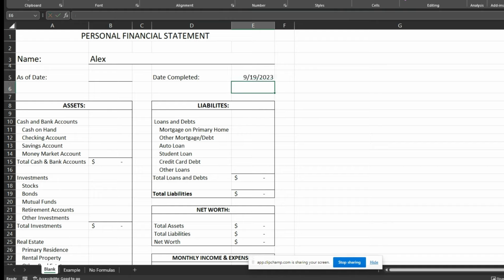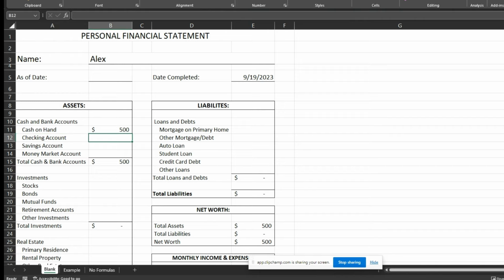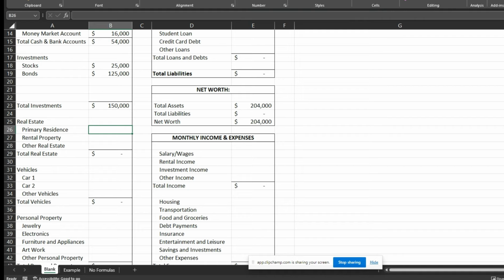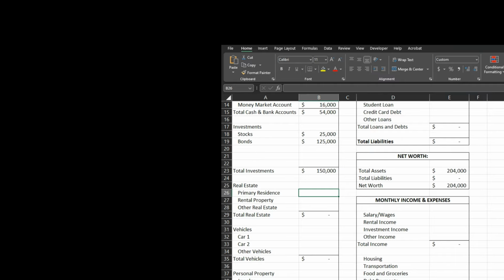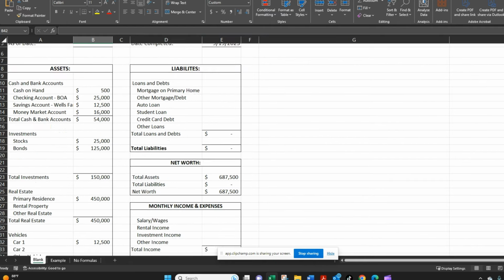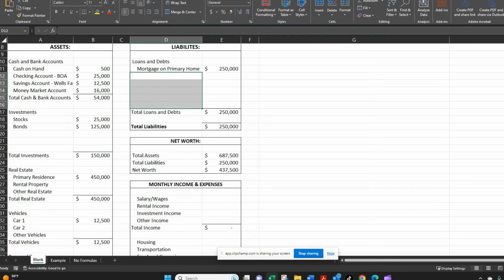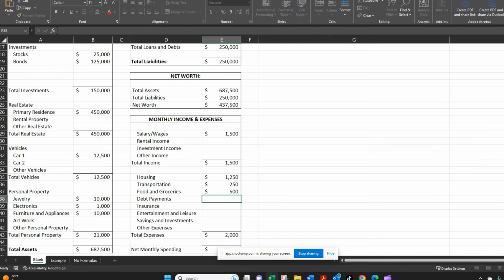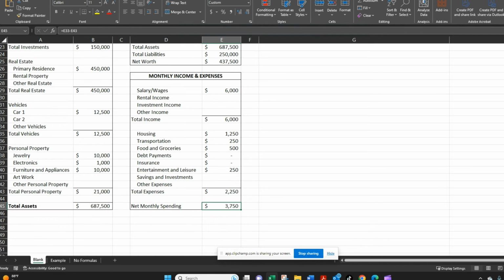Calculate Your Net Worth In Excel | Simplified Personal Balance Sheet Example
Want a clear picture of your financial health? In this tutorial, I’ll walk you through a simplified personal balance sheet example that helps you calculate your net worth in Excel — no complicated formulas or advanced skills needed!

This all-in-one personal financial statement example includes:

✅ A clean and easy-to-use layout
✅ Sections for assets and liabilities
✅ Automatic net worth calculation
✅ A simple monthly income & expense tracker

Perfect for budgeting beginners or anyone looking to stay organized and financially focused. Use it in Excel or Google Sheets!

📥 Includes a printable PDF version for offline use